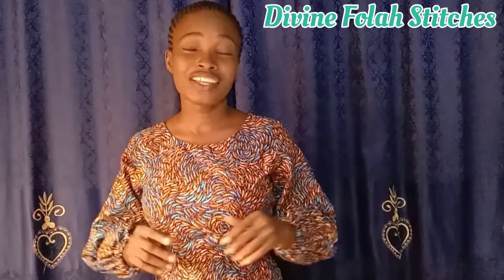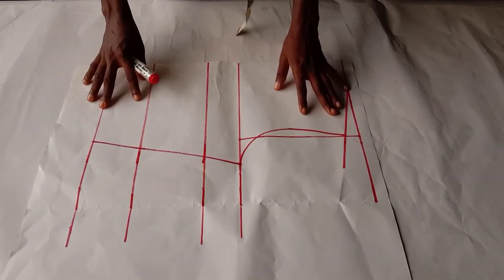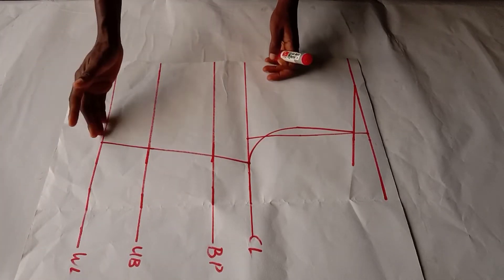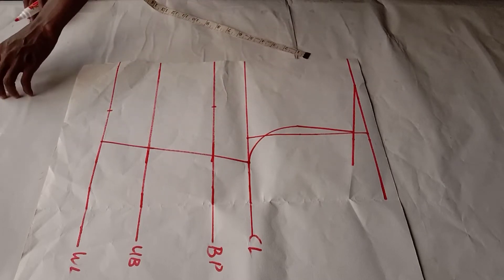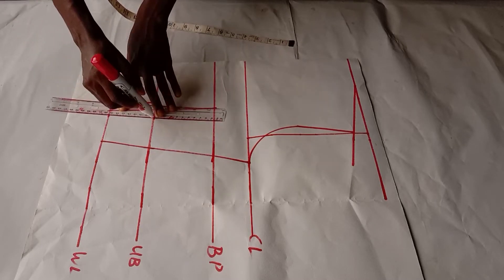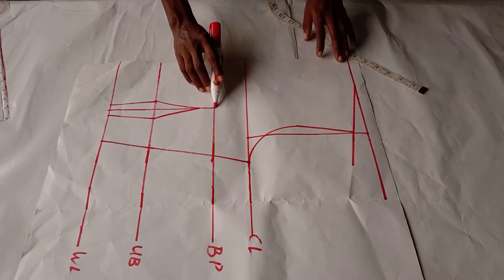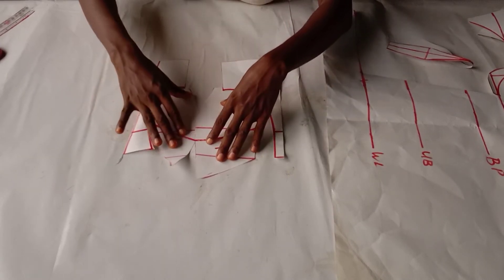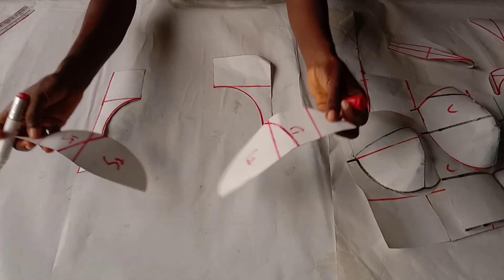How to make Corset/Cupped Bustier Pattern - well detailed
This is a detailed tutorial on how to make cupped bustier also known as corset.